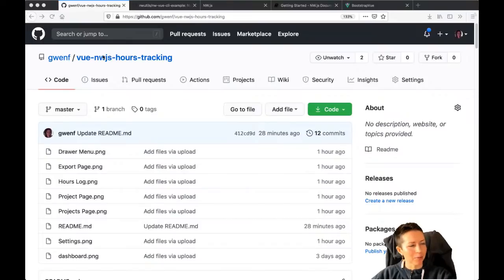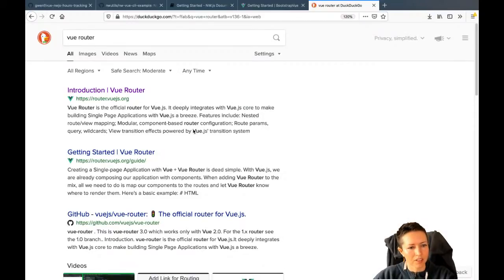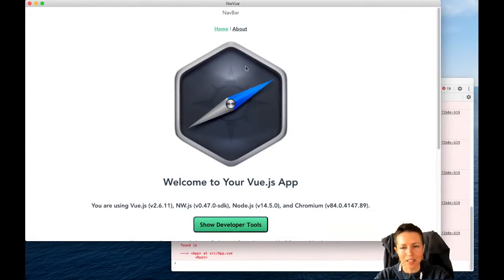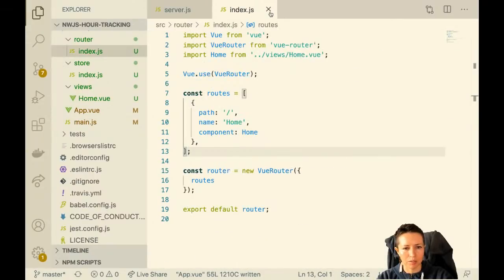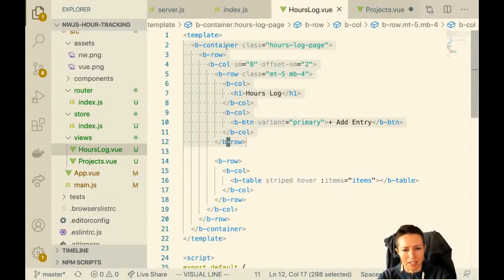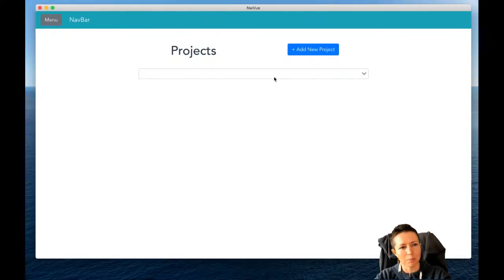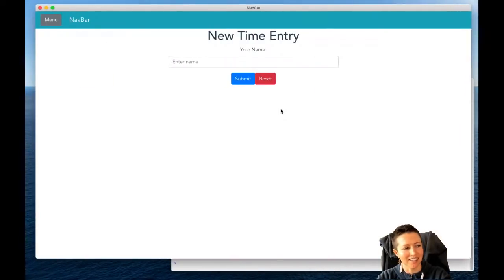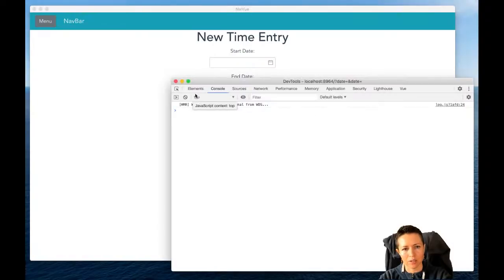Live Coding Project: Create an Hour Tracking App using Vue.js - with Gwen Faraday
Watch live as Gwen Faraday uses Vue.js to create an Hour Tracking App.